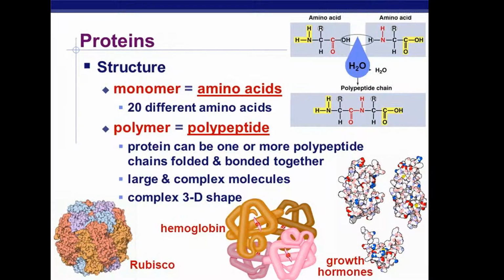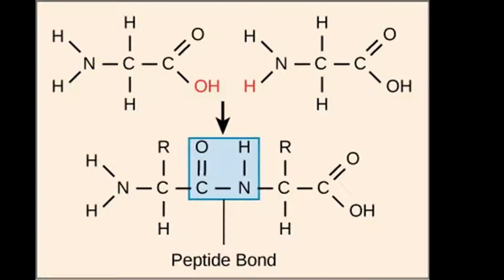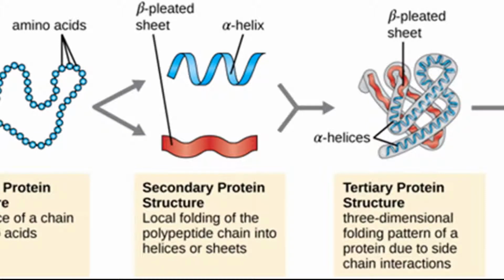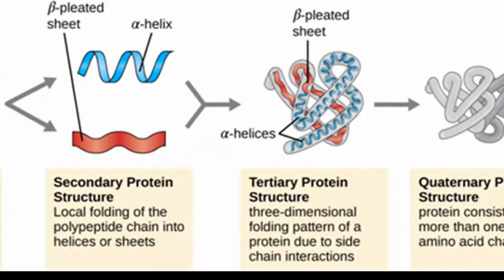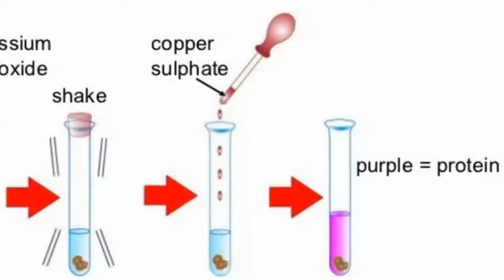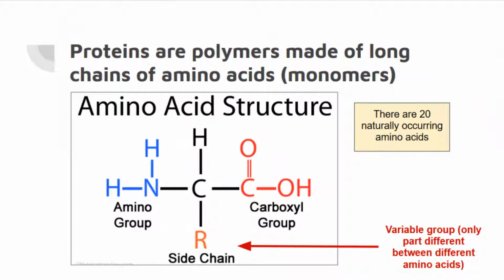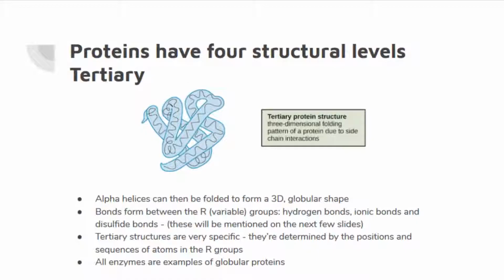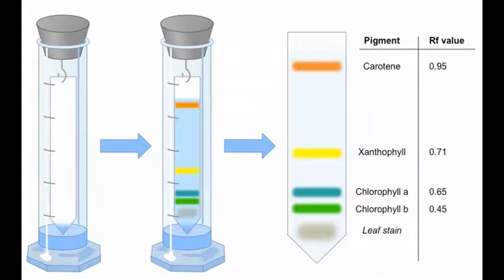1.4 Proteins (A Level Biology)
AQA A level Biology Unit 1.4 Proteins

Use Seneca for a quick recap of key points from the syllabus

Amino acids are the monomers from which proteins are made. The twenty amino acids that are common in all organisms differ only in their side group. A condensation reaction between two amino acids forms a peptide bond. Dipeptides are formed by the condensation of two amino acids. Polypeptides are formed by the condensation of many amino acids. A functional protein may contain one or more polypeptides.

Proteins have a variety of functions within all living organisms. The relationship between primary, secondary, tertiary (hydrogen bonds, ionic bonds and disulfide bridges in the structure of proteins) and quaternary structure, and protein function.

The biuret test is used to test for proteins.

Students should be able to relate the structure of proteins to properties of proteins named throughout the specification